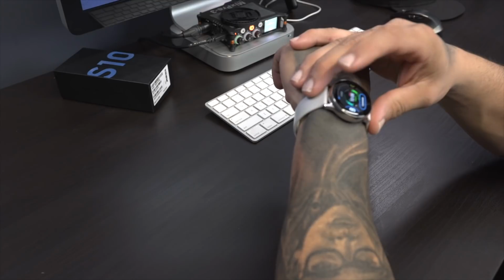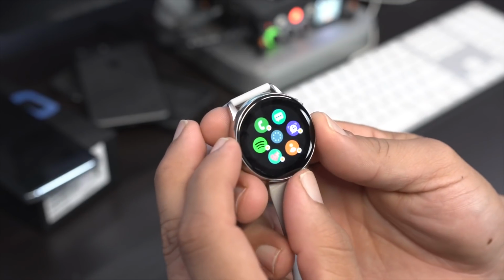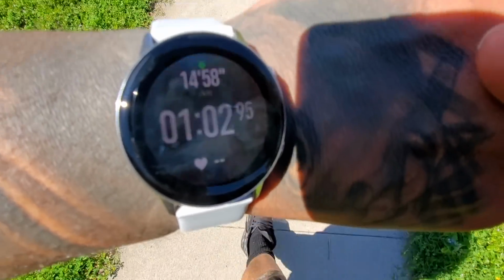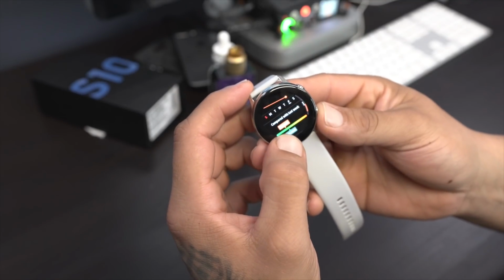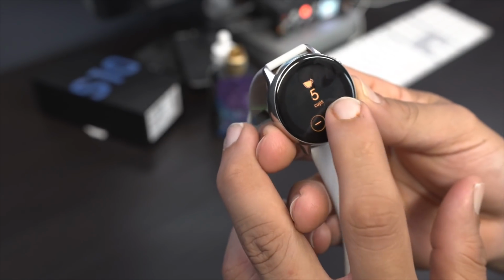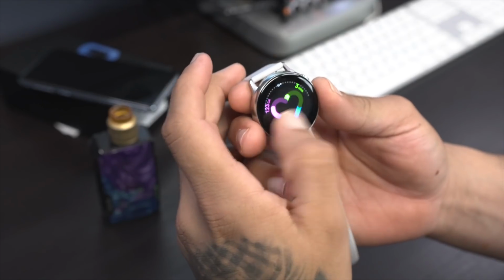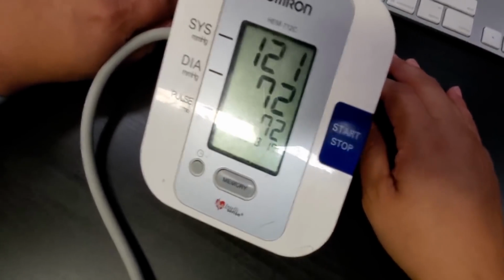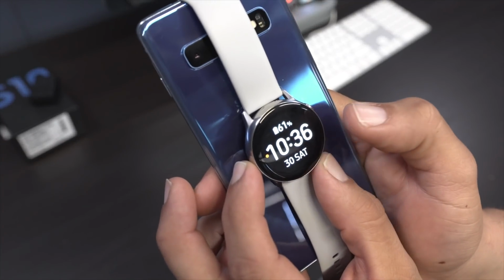Is the Galaxy Watch Active Blood Pressure Feature Accurate?